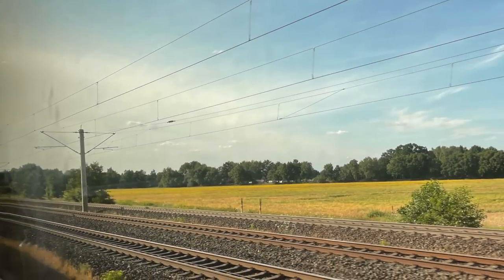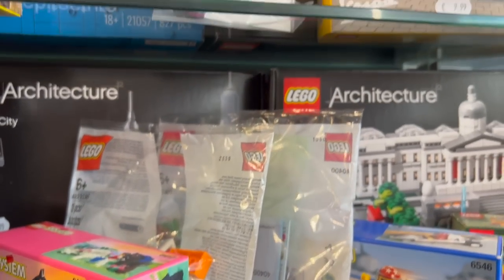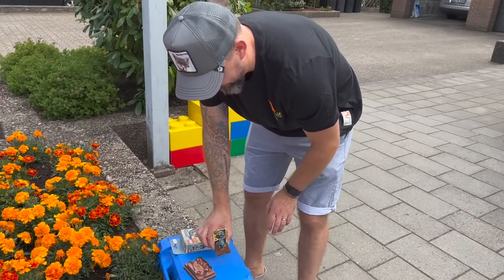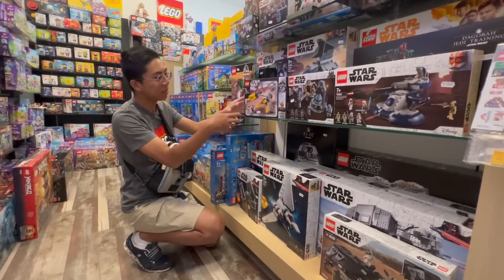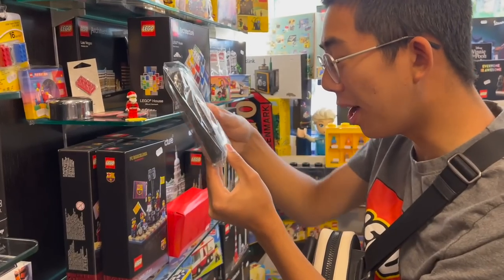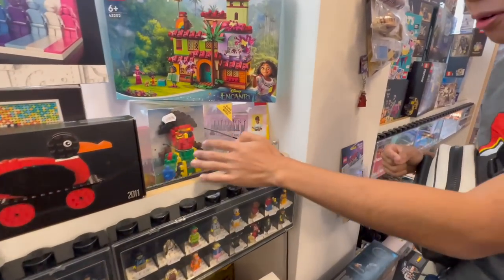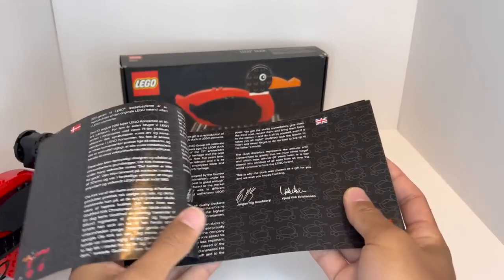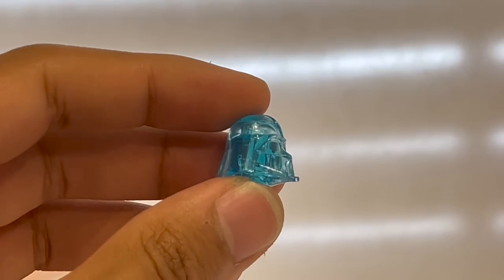The GREATEST German Used LEGO Store: BardoBrick!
Check out one of the best German used/rare LEGO stores ever: Bardobrick, in Bardowick, North Germany!

Thanks to store owner Lars for the tour, gifts, and insights! Go check him out